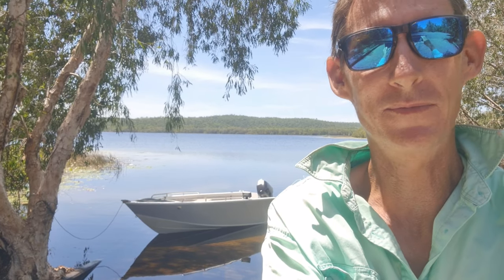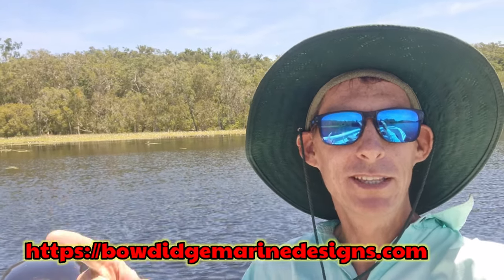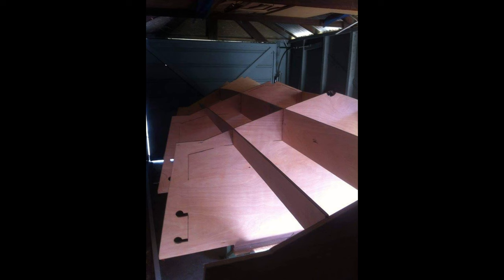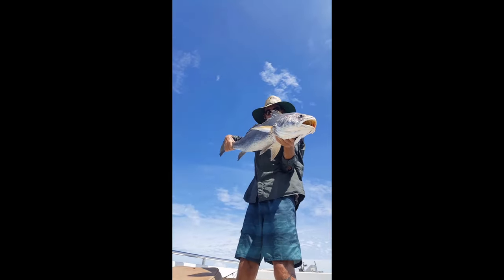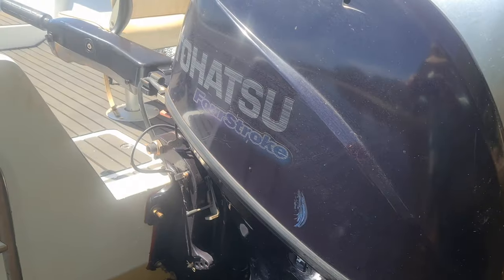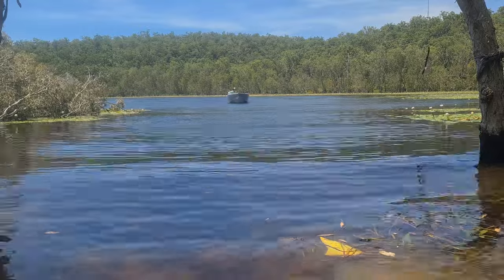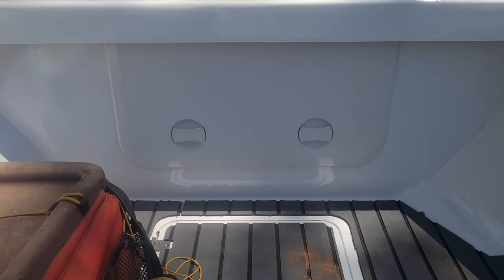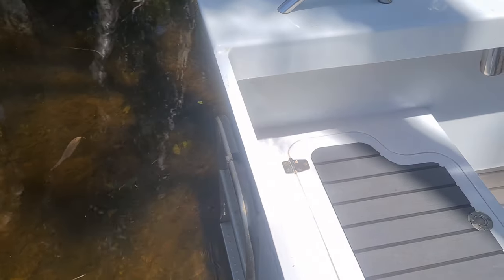I built this boat! You could too!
Have a look at barrytheboat. My 14 foot fibreglass over ply dinghy. it's an edgetracker 426 from bowdidge marine designs.